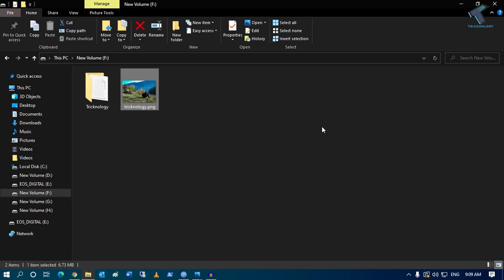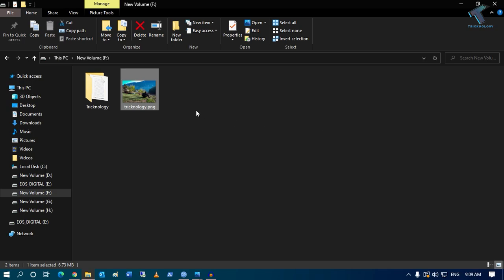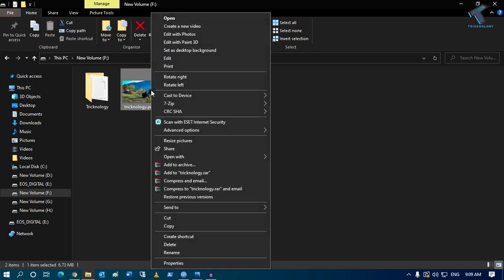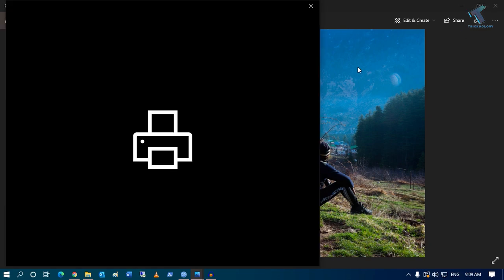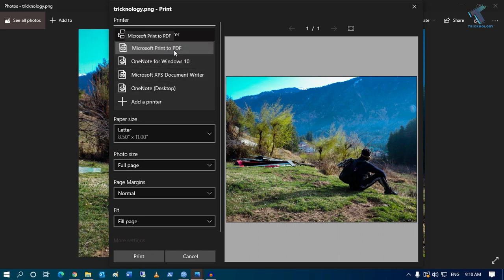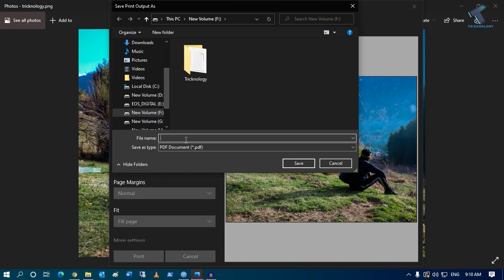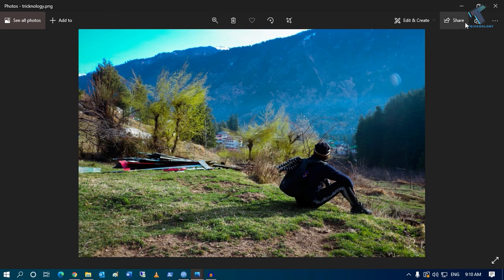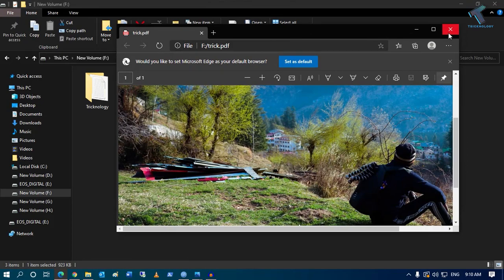How To Convert PNG Image to PDF Without Any Software | Offline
In this video tutorial, I will show you guys how to convert PNG image files to PDF documents without any software and offline in your Windows 10 Computer.